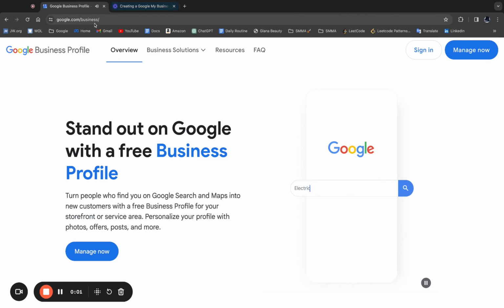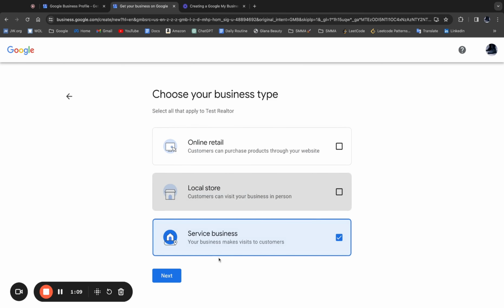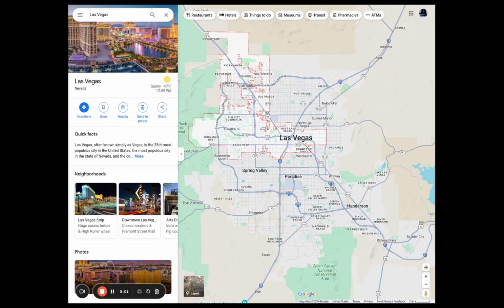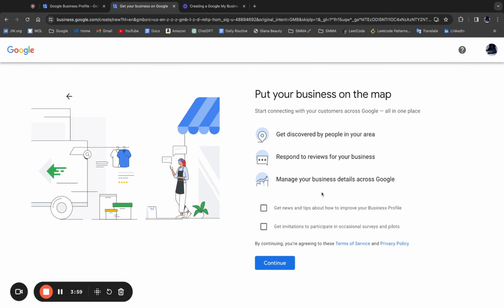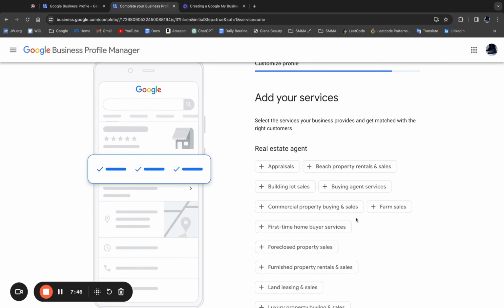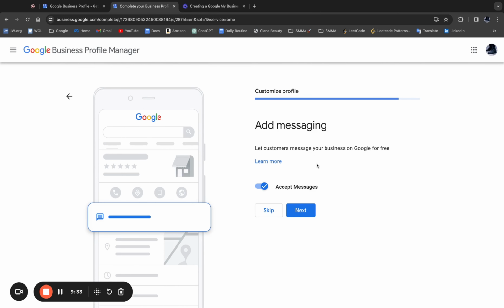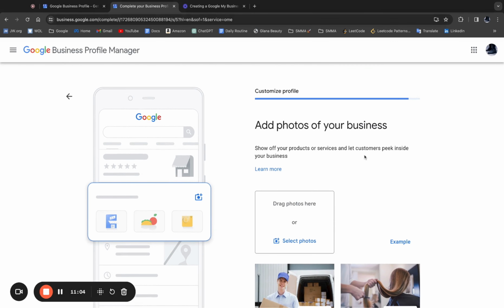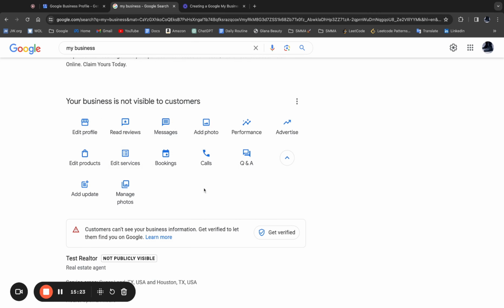Google Business Profile Setup 2024 (Step-by-Step Tutorial)